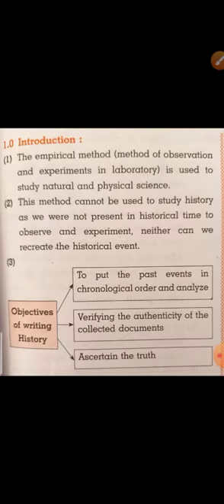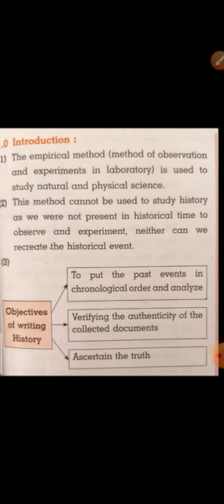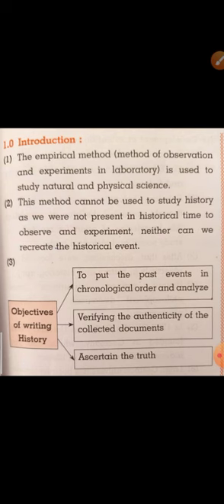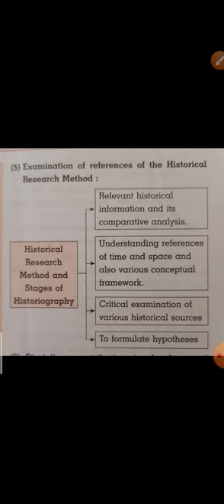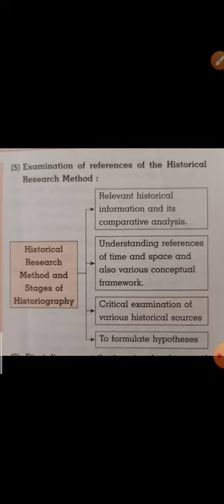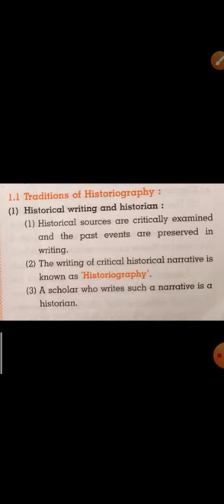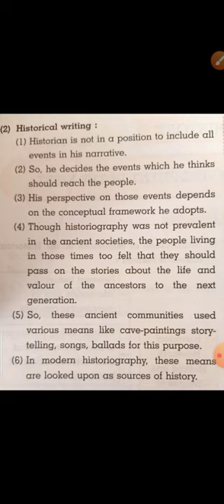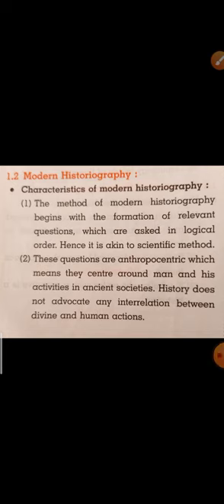Historiography : Development in the Past Revision 1